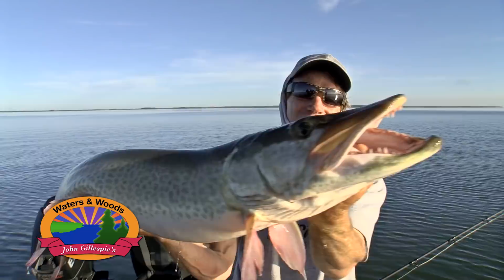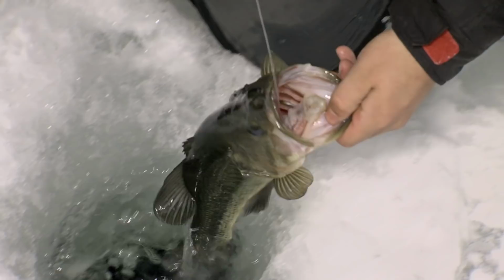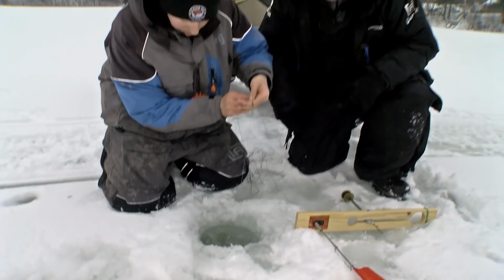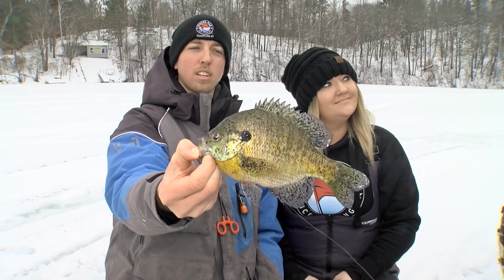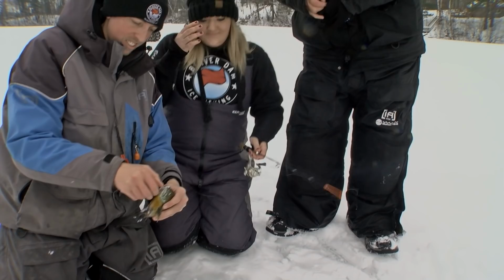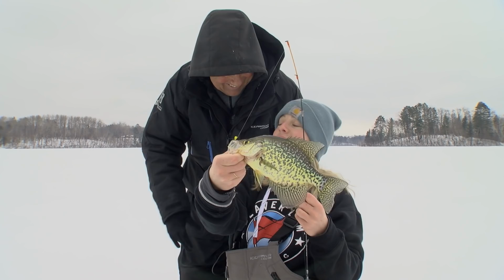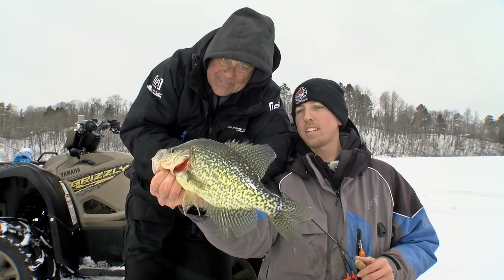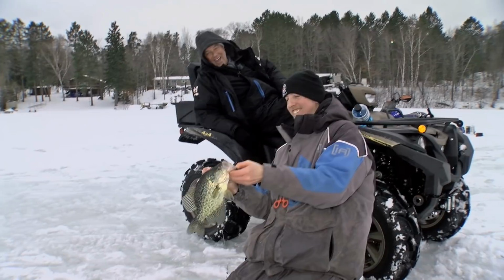3, 2020 - Panfish and Tip-Ups - FULL EPISODE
Episode 4
Panfish & Tip-Ups
Show Date: January 18th & 19th, 2020
Location: Iron River, Wisconsin